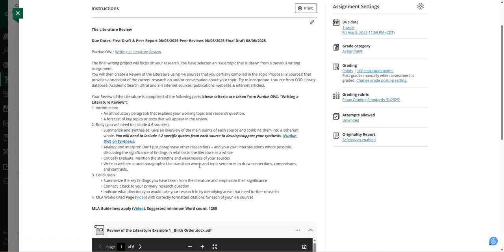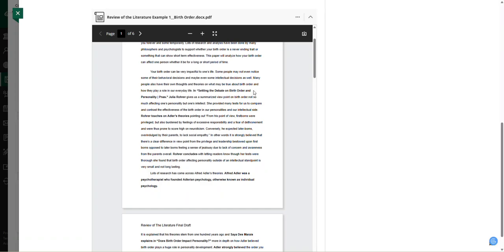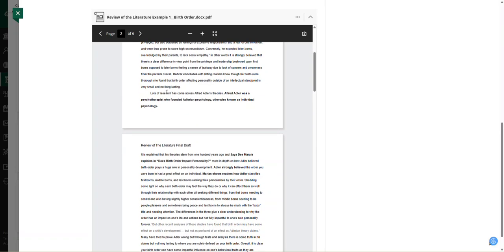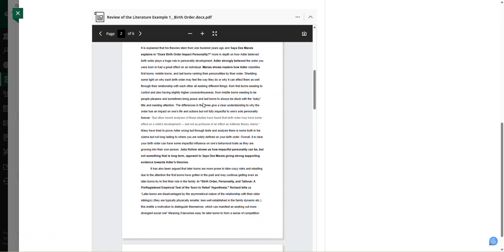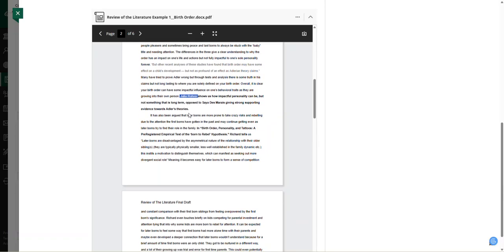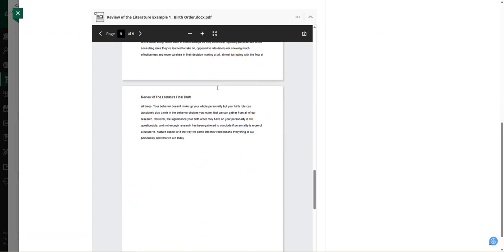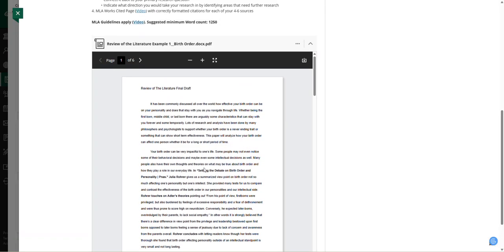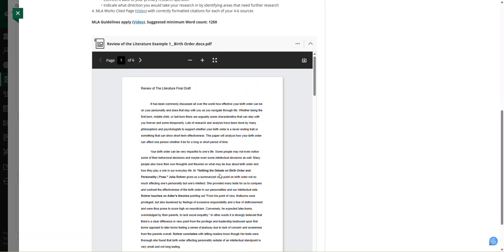1101 Net22 Lit Review Example